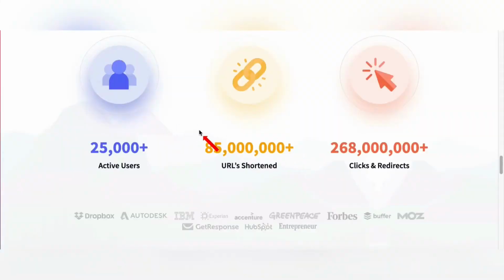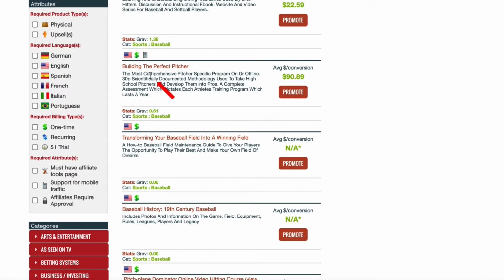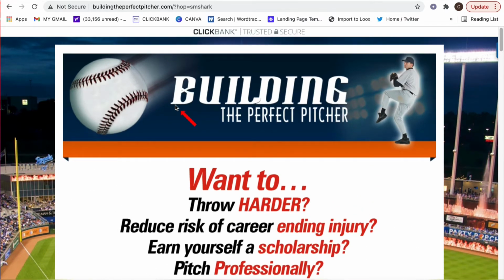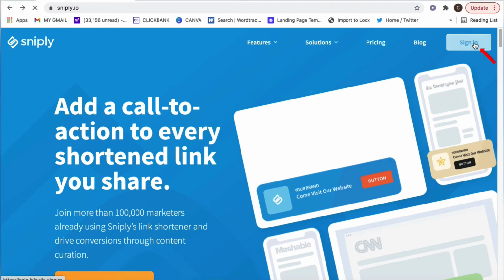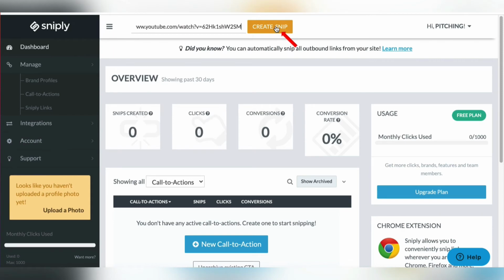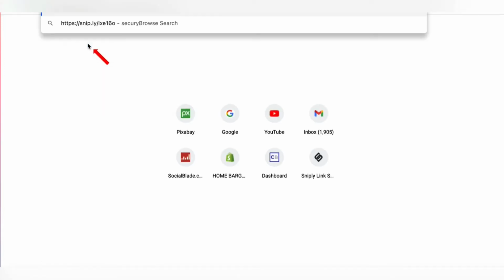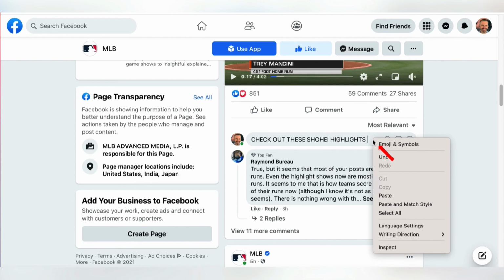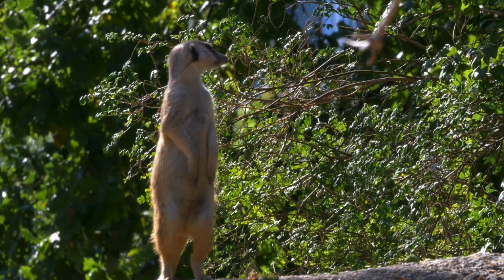Earn $18,000/Month (FREE) Passive Income | Affiliate Marketing For Beginners | ClickBank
🔥THIS WORKS🔥 ClickBank affiliate marketing for beginners. Earn $18,000 FREE passive income with NO WEBSITE and NO PAID ADS. Learn how to start affiliate marketing for FREE! Affiliate marketing course for beginners/ ClickBank for beginners. Work from home jobs and side hustle ideas. Online side hustles, side hustles. How to start affiliate marketing. Make money online 2021.